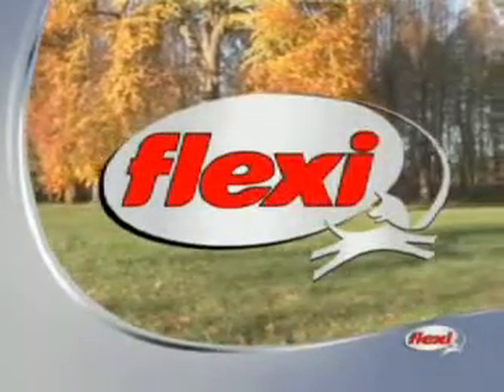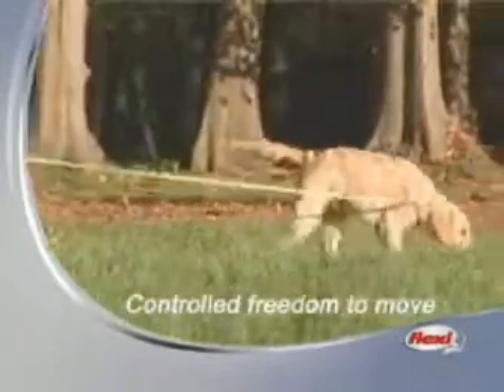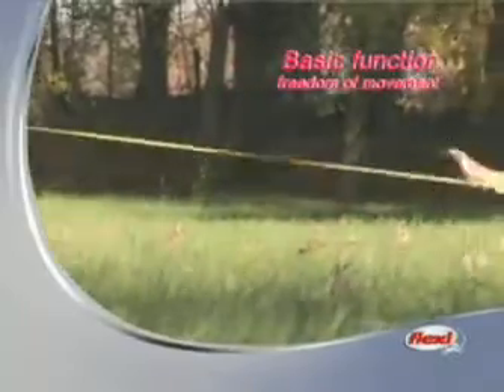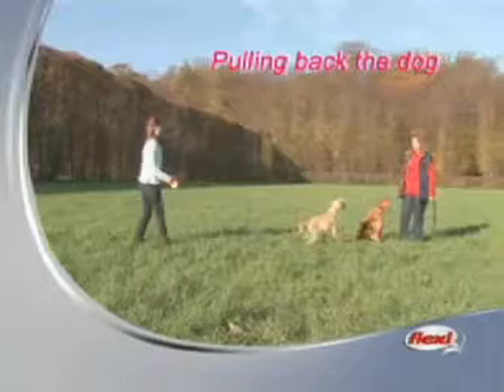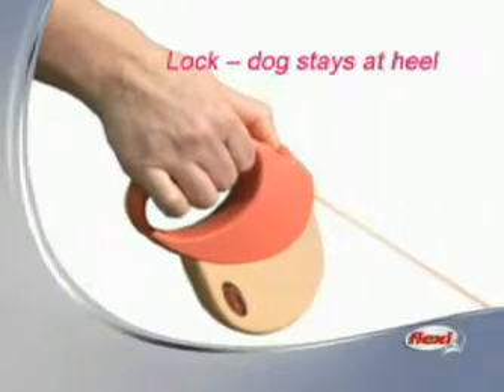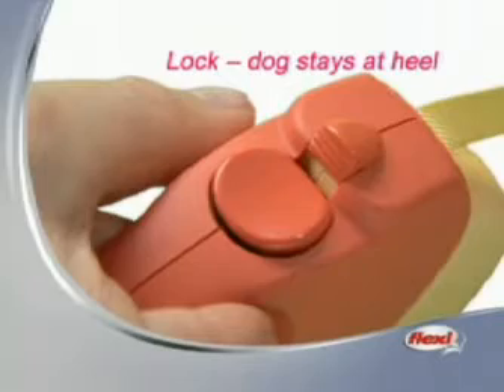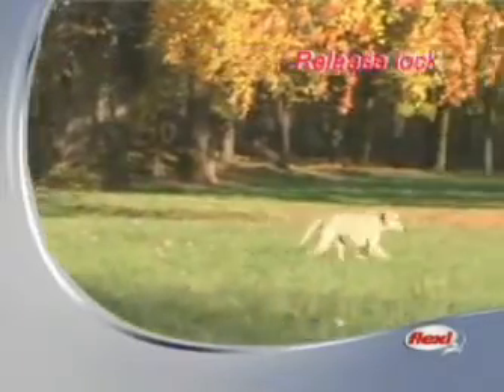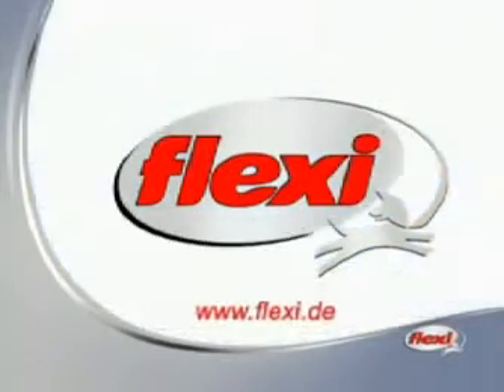Flexi Retractable Dog Lead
A demonstration of the Flexi dog lead - the most popular brand of dog lead available on the market today. Flexi come in a wide range of sizes to suit individual dogs and also a range of colours and patterns.